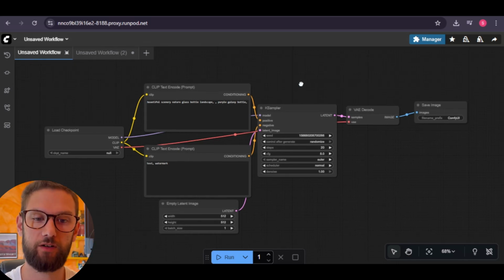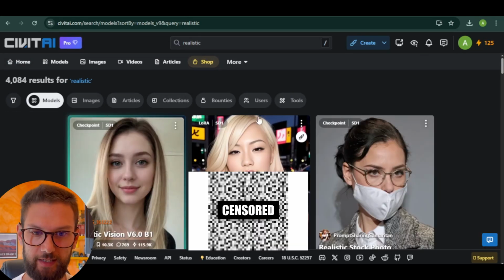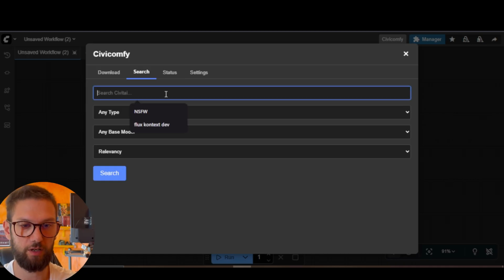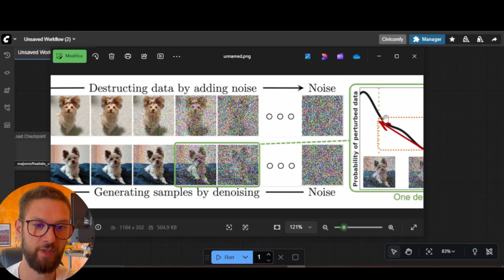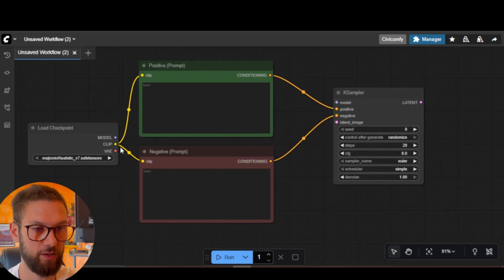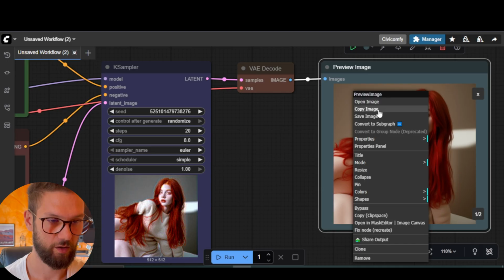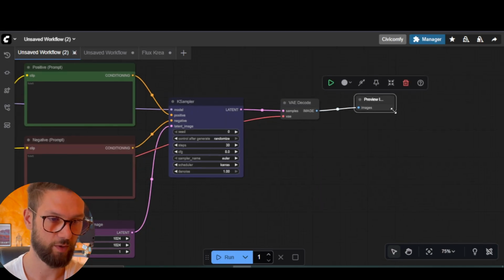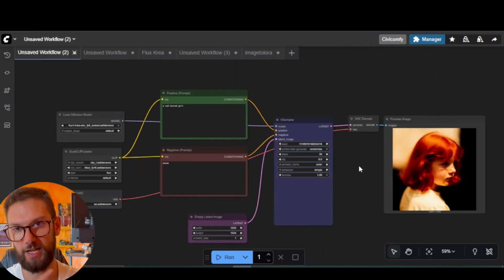ComfyUI Basics — Build Your First 2 Workflows from Scratch 🔥 Step by Step Beginner Tutorial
Learn the basics of ComfyUI and build two complete workflows from scratch in this full beginner tutorial.

In this beginner-friendly ComfyUI tutorial, we build TWO complete workflows from scratch:
• Workflow 1: Checkpoint Loader workflow
• Workflow 2: Model Loader workflow

I’ll walk you through every essential node — what it does, why you need it, and how they all connect to generate a final AI image.

This is the perfect “start here” video if you want to learn how ComfyUI actually works behind the scenes, from noise to decoding.

⭐ What you’ll learn in this video:

✔ How ComfyUI builds an AI image step-by-step
✔ Difference between Checkpoint Loader and Model Loader
✔ How each node works:

Loader

CLIP text encoder

KSampler

Empty Latent Image

VAE Decode

Save/Preview Image
✔ How to download checkpoints
✔ How to install custom nodes properly
✔ The real process behind AI image generation (noise → sampling → decoding)

By the end of this tutorial, you’ll understand ComfyUI at the “fundamental level” — not just how to click buttons.

If you want help with ComfyUI, workflows, node errors, AI models, or you want to learn how to make money with AI…

Inside you'll find:
• Free workflows
• Error fixes
• Beginner-friendly AI guides
• Weekly content drops
• A supportive group learning AI together

This is your gateway to building real skills in AI creation, automation, and monetization.

RESOURCES:

CivitAI 👈 here you can download everything you need, from checkpoints to LoRAs 🔥